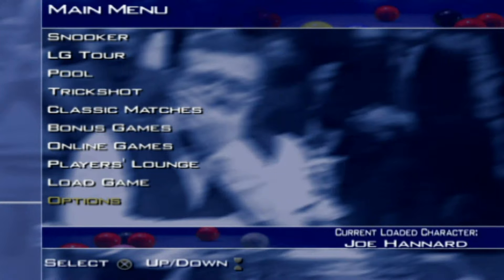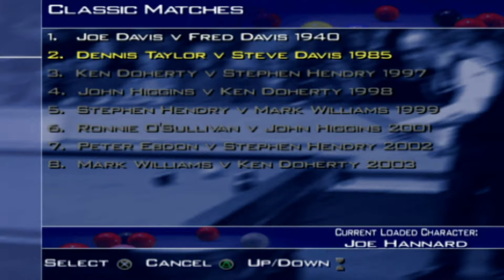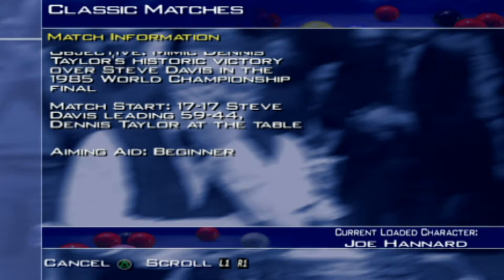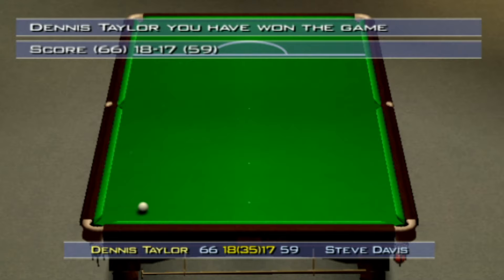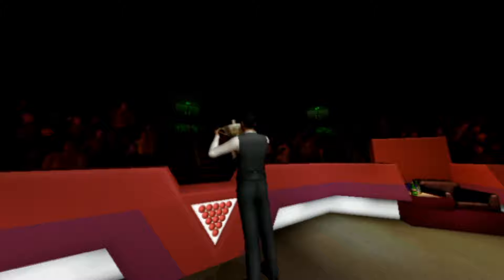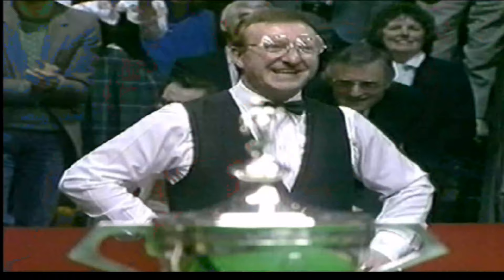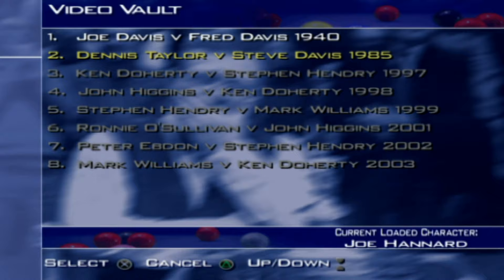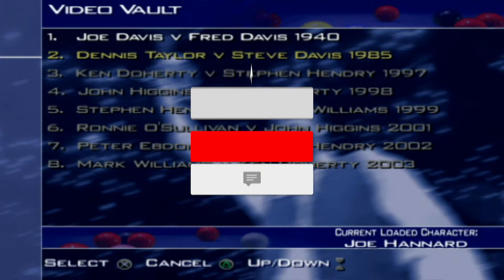World Championship Snooker 2004 (PS2) | Classic Matches #2 | Dennis Taylor vs Steve Davis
Hello and welcome to an 8-part mini-series on World Championship Snooker 2004. We'll be playing through all 8 classic matches in the games with classic names from Joe and Fred Davis, to Dennis Taylor, Ronnie O'Sullivan and Stephen Hendry. Today, we have the 1985 World Snooker Championship final between Dennis Taylor and Steve Davis, perhaps the most famous snooker match in history: The Black Ball Final. The score is 17-17 in a best of 35 frame encounter. With just the brown, blue, pink and black to go, can Dennis Taylor complete the comeback and win the World title?